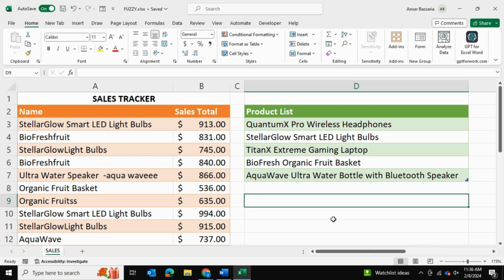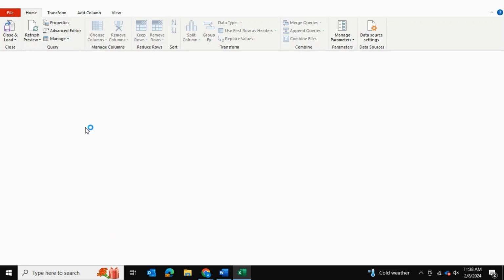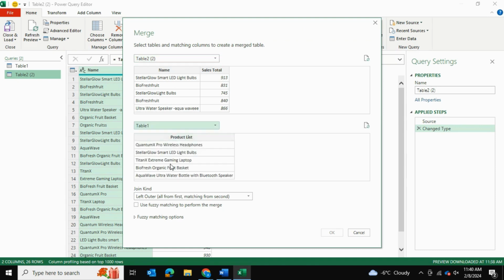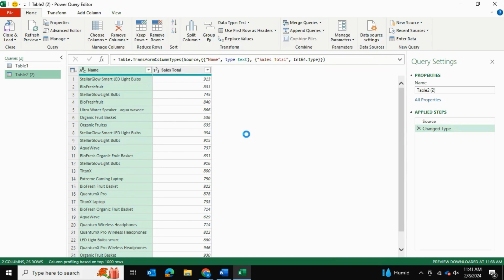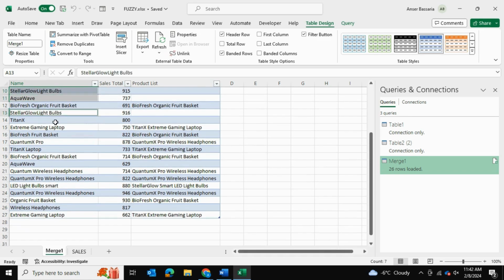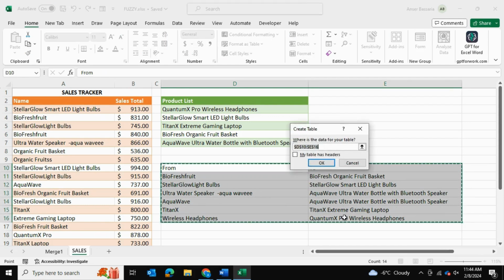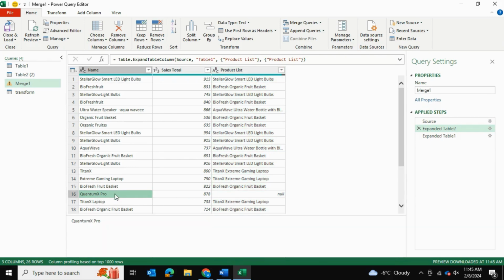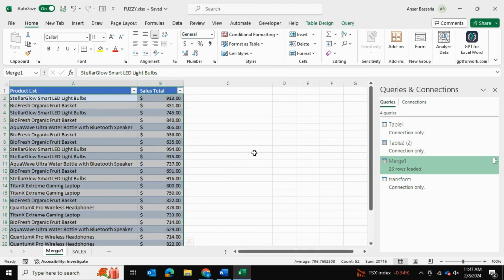Excel Power Query: How to Perform Fuzzy Merge for Data Cleaning!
In this comprehensive guide, we delve into the world of fuzzy matching using Power Query in Excel. We'll explore how to leverage the Power Query Fuzzy Matching for efficient data cleaning and data analysis. This tutorial is designed to help you master the techniques of fuzzy matching, fuzzy merge, and fuzzy logic in Excel, enabling you to handle partial matches with ease.

In the second part of the video, we'll focus on transformation tables and how they can be used in conjunction with Power Query for fuzzy matching. We'll also provide a deep dive into the concept of fuzzy lookup in Excel. Whether you're a beginner or an experienced user, this tutorial will equip you with the knowledge and skills to perform fuzzy matches using Power Query in Excel effectively and efficiently. Join us on this journey to unlock the full potential of Excel for your data analysis needs!

00:00 Creating Connections
02:28 Merging in Power Query Editor
03:15 Activating Fuzzy
04:51 Creating Transformation Table
06:41 Adding Transformation Table to merged query
07:52 Loading new table into Excel